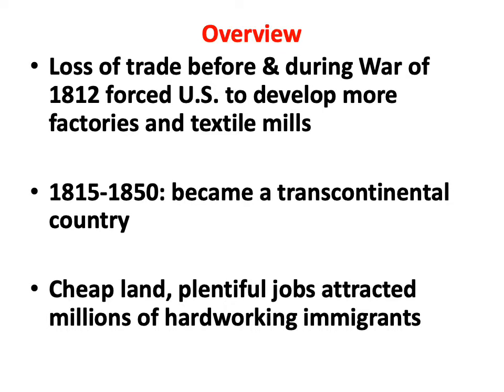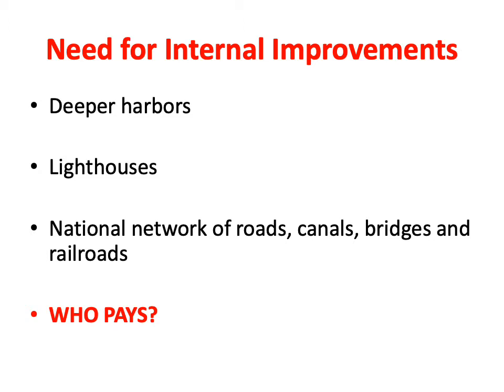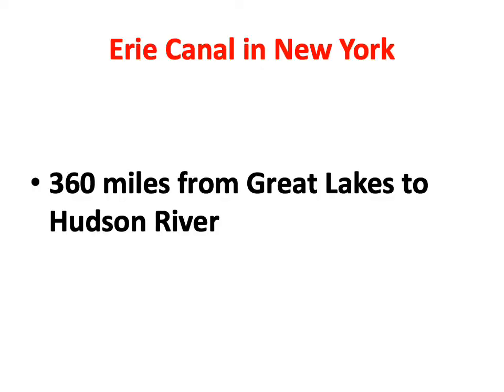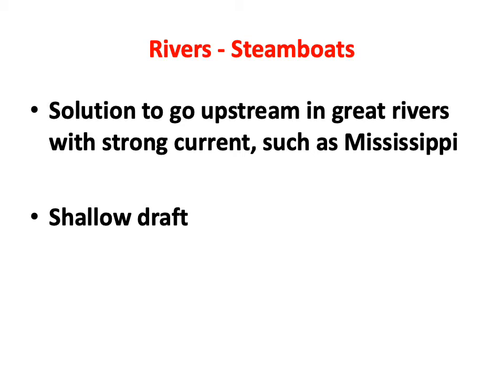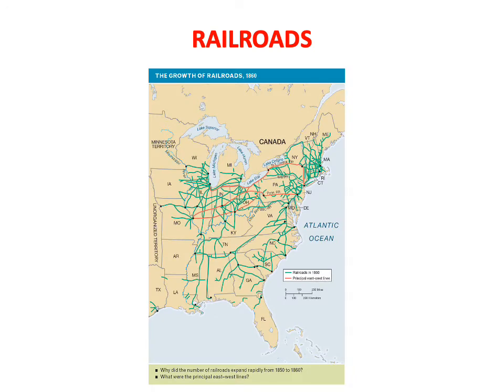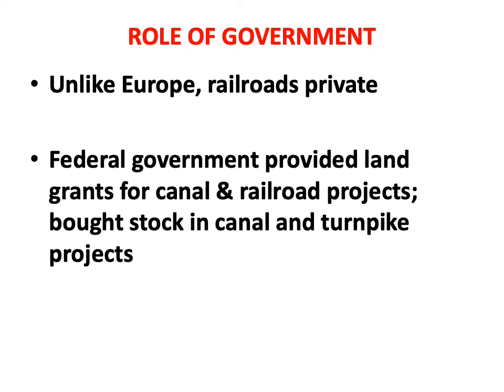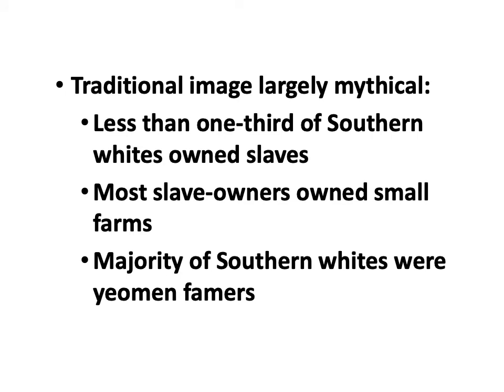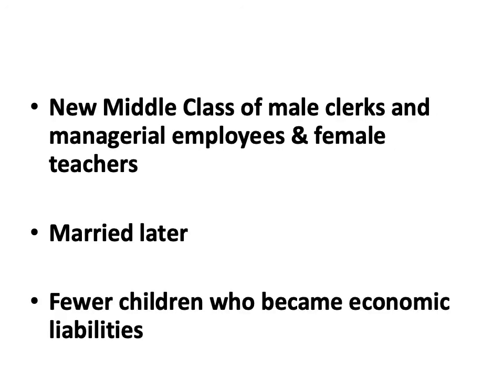Emergence of Market Economy, 1815 -50